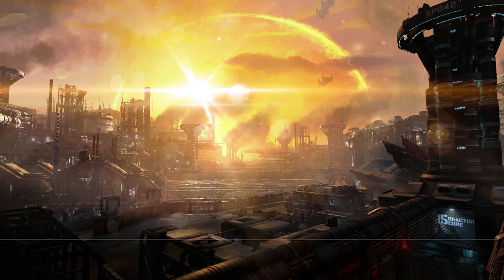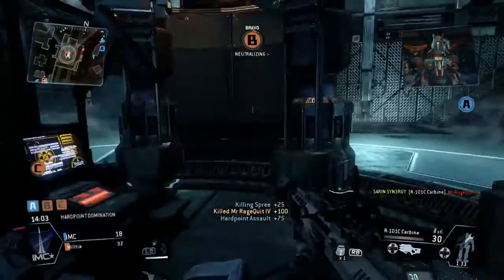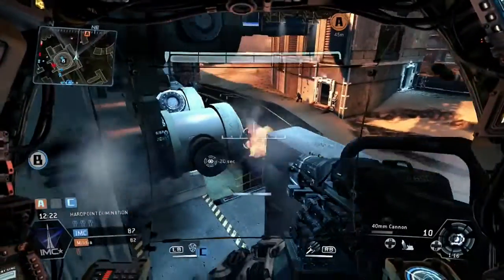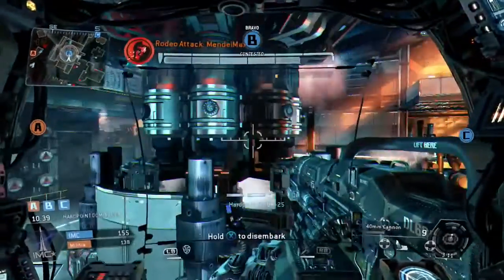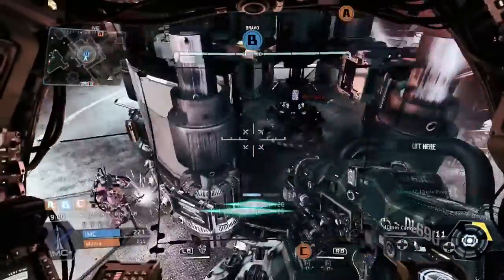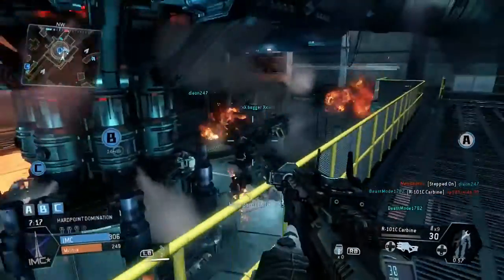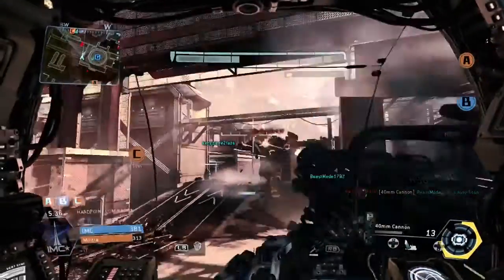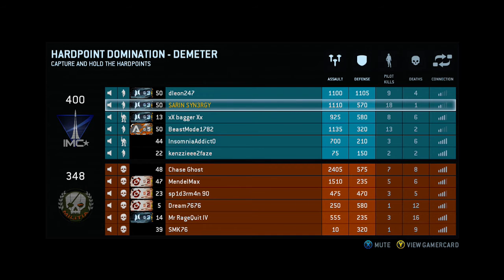Titanfall Domination -|- Demeter 18-1 Clan Gameplay - Lets Own This S***